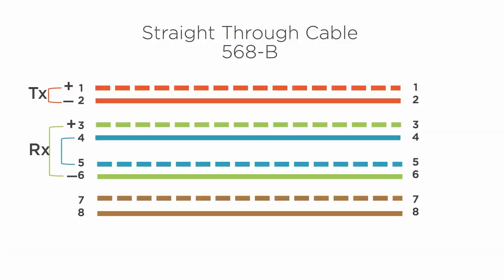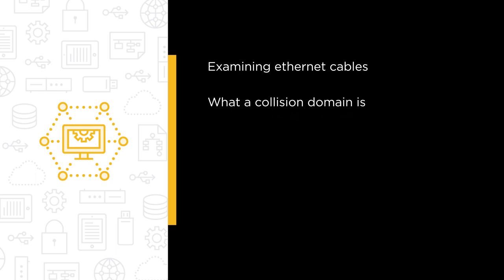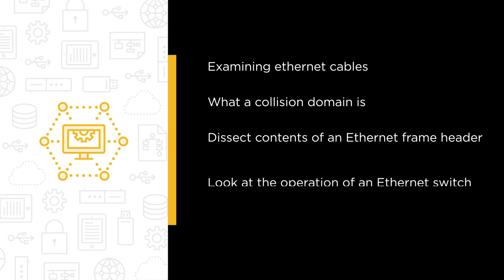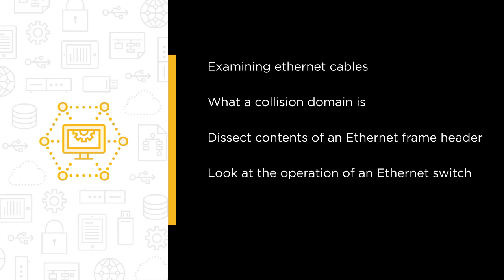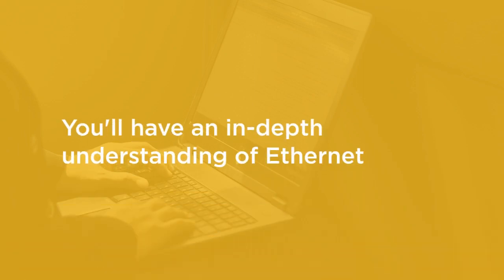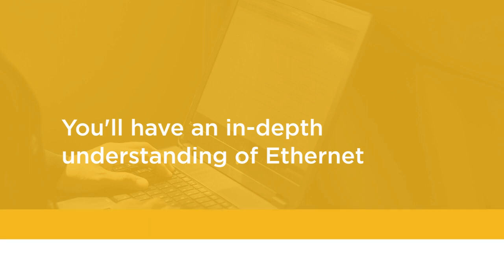Cisco Switch Skills: Ethernet Operation and Switch Configuration Course Preview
Join Pluralsight author Ross Bagurdes as he walks you through a preview of his "Ethernet Operation and Switch Configuration" course found only on Pluralsight.com. Build your technology skills with Ross’s help by learning the details of the types of cabling, fiber optics, and wireless technology used in data link layer protocols to move information. Then, you'll examine a variety of data link layer protocols and where they are used and more! Visit Pluralsight.com to start learning Ethernet and Cisco Switch skills today!